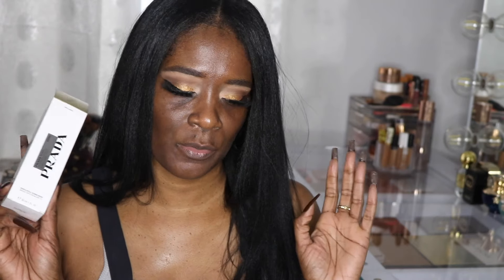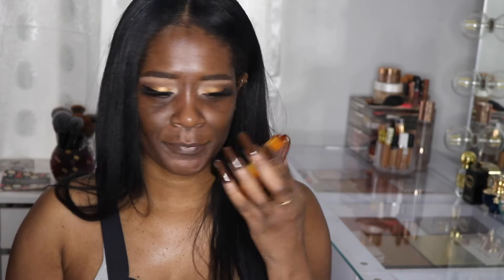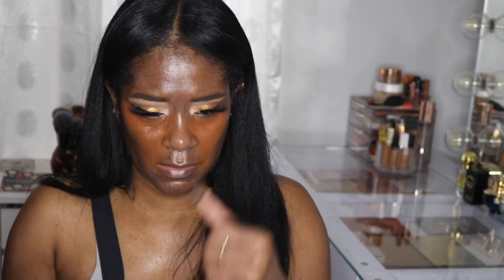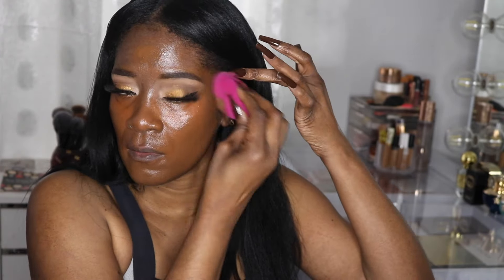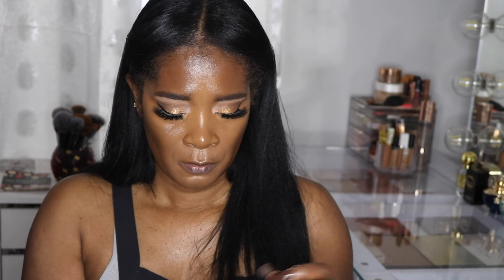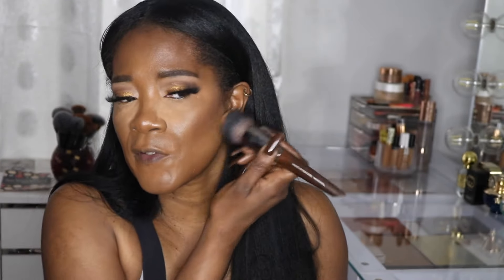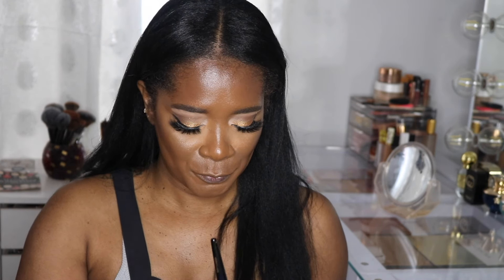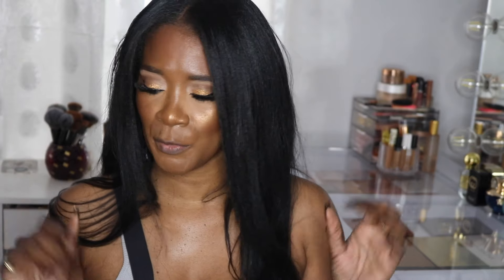Sephora Sale Haul Plus Try On.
Hey guys, in today's video I hauled my products bought during the Sephora sale, and I also do a try on of the products. Hope you guys enjoy and don't forget to watch in 1080P.

Foundation references:
Mac NC 50
Fenty 410
Nars Macao
Dior 5W
Ilia True Skin Serum SF11

Products used:

Danessa Myricks Yummy Skin Moisture Repair Balm Serum

Huda Beauty FAUXFILTER Under Eye Color Corrector, Shade Papaya

Prada Beauty Reveal Skin Optimizing Refillable Soft Matte Foundation, DW85

Fenty Beauty We're Even Hydrating Longwear Concealer, Shades 410 W, 400 N

MUF HD Skin Essentials Face Cream Palette, Palette 2

Charlotte Tilbury Airbrushed Flawless Filter Powder, Shade 3

Maybelline Fit Me Loose Setting Powder, Shade 30

MUF Artist Longwear Skin-fusing Matte Powder Bronzer, Shade Sweet Expresso

Fenty Beauty Demi Glow Light Diffusimg Highlighter, Shade Trophies in Truffles

Haus Labs Color Fuse Talc Free Blush, Fire Moon

Nars Talc Free Powder Blush, Shade Orgasm Rush

Lips:

One Size Lip Snatcher Waterproof Precision Lip Liner, Shade Coin Collector

Mac Cosmetics Lipstick, Kinkster